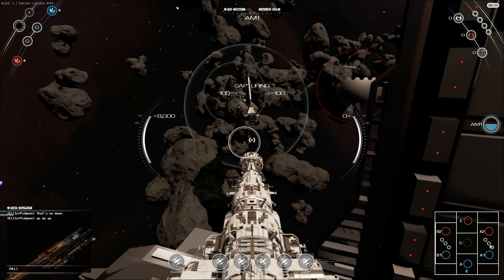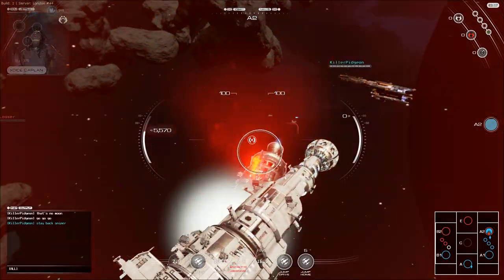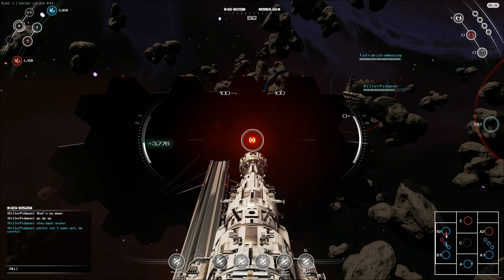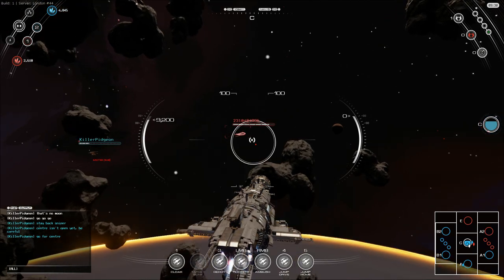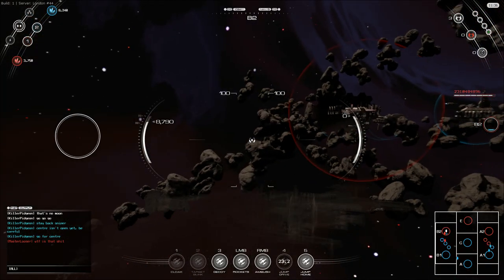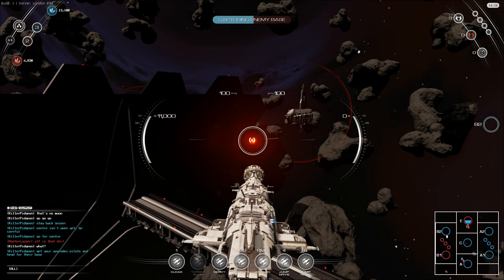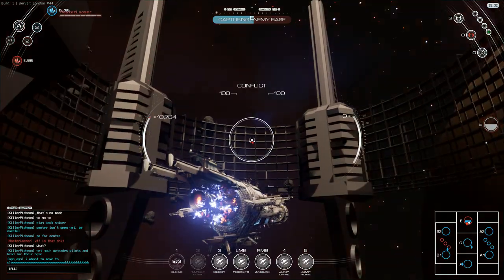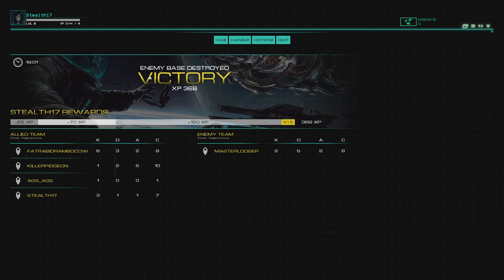Fractured Space - Tutorial - The HUD and Gameplay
In this video of Fractured Space another part of the tutorial. This time I'm covering the HUD. What info is being displayed on the screen and what does it tell you?

Again, probably a lot is subject to change but for now it will help you get started with the game.

Want to pick up Fractured Space for yourself? Here you go

Good hunting and see you on the battlefield!
Cheers,
Stealth